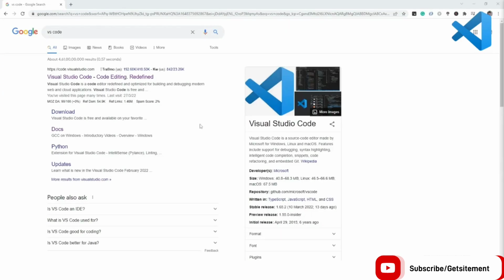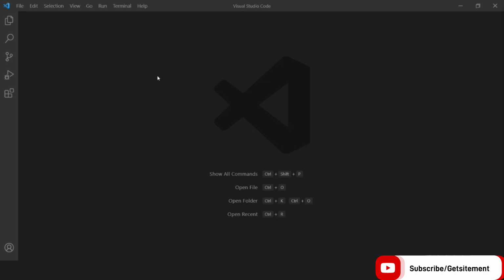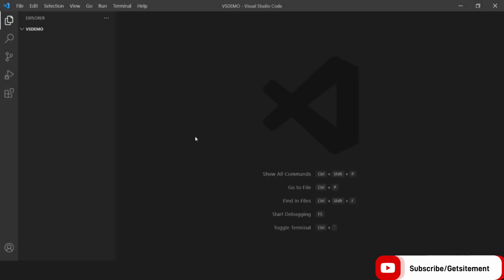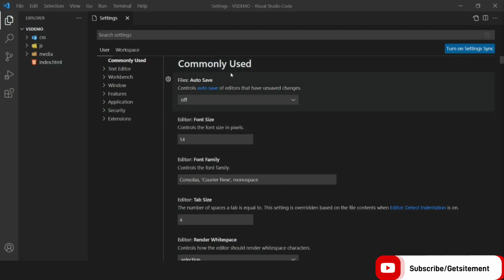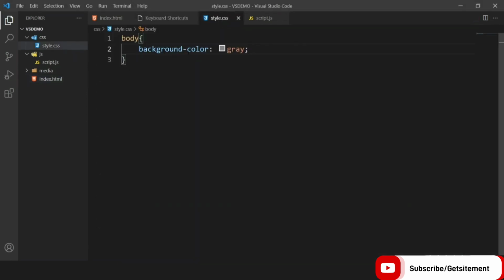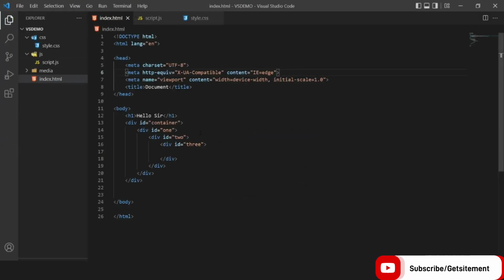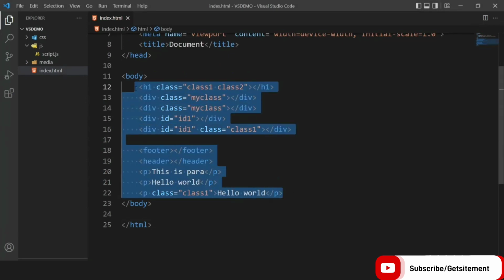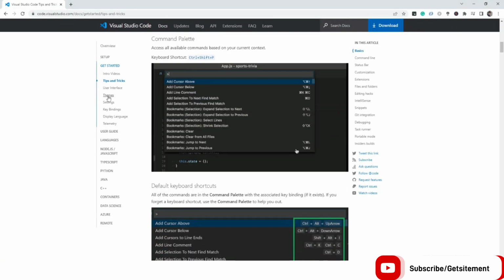Visual Studio Code Tutorial for Beginners | Learn Visual Studio Code in 1.5 Hour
VS Code Tutorial for Beginners | VS Code Crash Course

Visual Studio Code is a source code editor. It was developed by Microsoft. It is a cross platform tool which can be used on Mac, Linux, and Windows. With this IDE we get debugging, snippets, intellisense, and lot more features.

⏰Timestamps⏰

00:00 Introduction to Visual Studio Code
02:01 Download Visual Studio Code
04:50 Understand Vscode Interface
09:57 Menu Section in Vscode
20:48 Create Project Folder in Vscode
27:24 Extensions in Vscode
31:31 Command Palette
36:06 Vscode Settings
46:03 Vscode Keyboard Shortcuts
50:22 Terminal in Vscode
54:37 Features in Vscode
1:00:19 Shortcut keys Vscode
1:04:22 Emmets Vscode
1:06:31 Emmets Advance Features
1:10:36 Child Elements Vscode
1:15:43 Create Sibling Structure in HTML
1:21:07 Conclusion

Lecture Credits:
Jayanta Sarkar

Original Admin:
Engr. Ali Raj